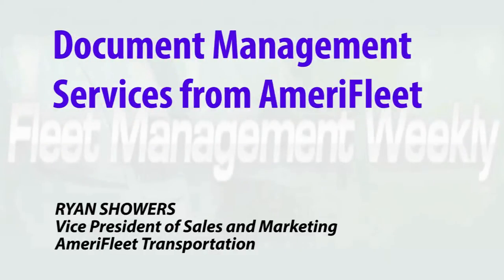Document Management Services from AmeriFleet | RYAN SHOWERS | Fleet Management Weekly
AmeriFleet is now offering comprehensive and secure document management services - at an affordable price.

RYAN SHOWERS
Vice President of Sales and Marketing
AmeriFleet Transportation

170131RShowers01